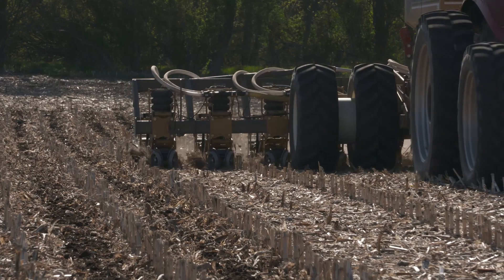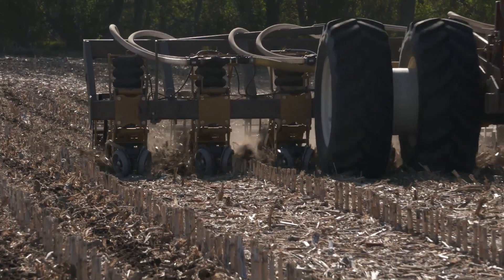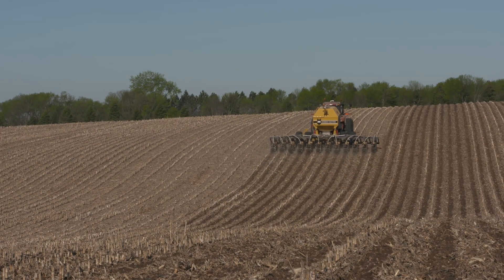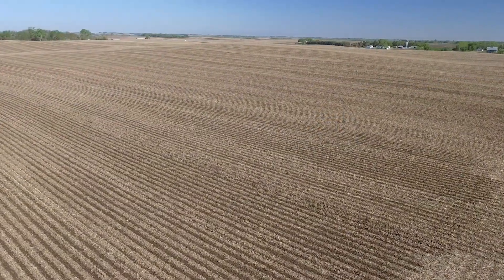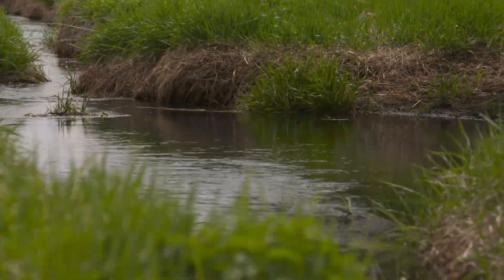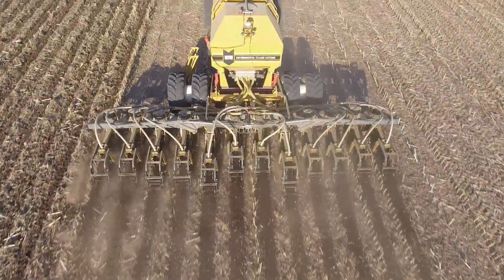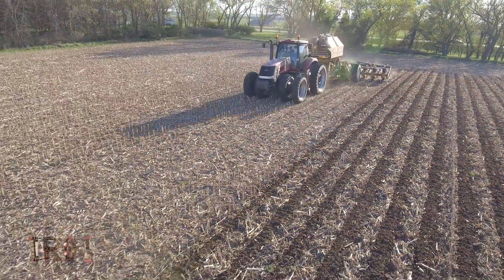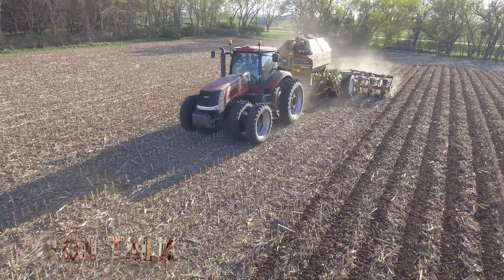Iron Talk #1018 Fertilizer Efficiency (Air Date 10-8-17)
On this week's Iron Talk, Darren Hefty talks about how to efficiently use fertilizer on your farm.